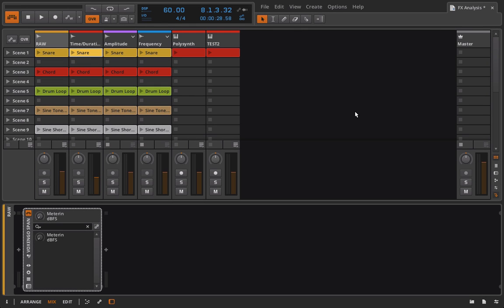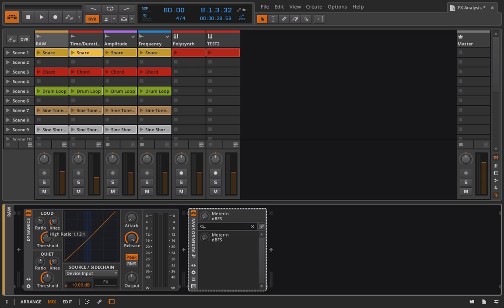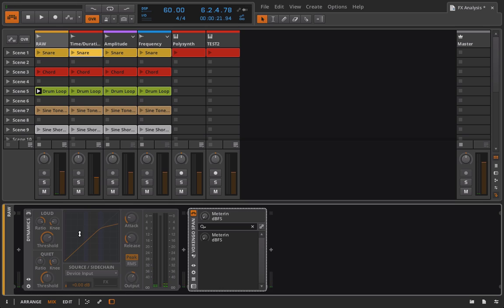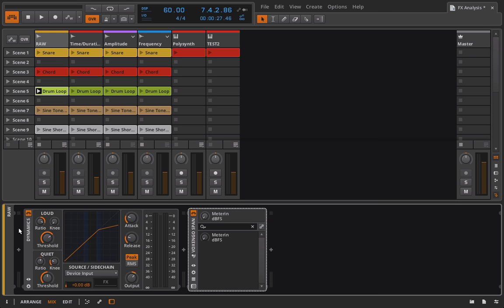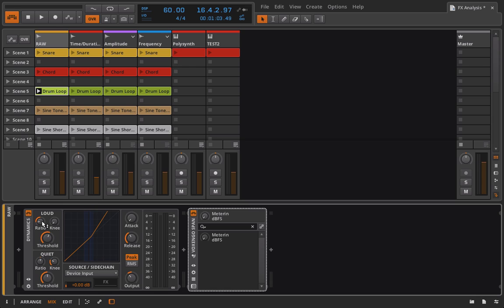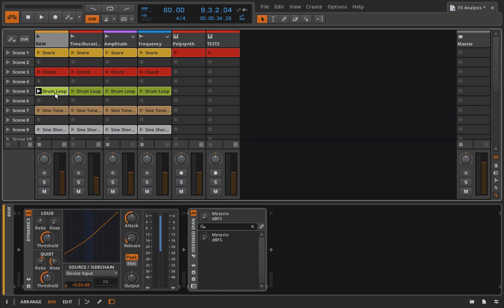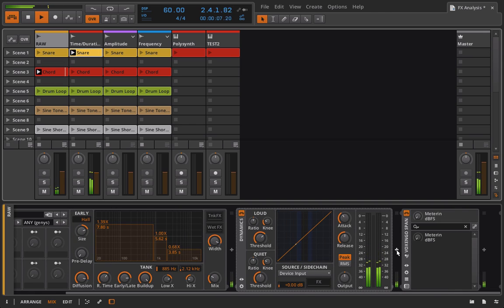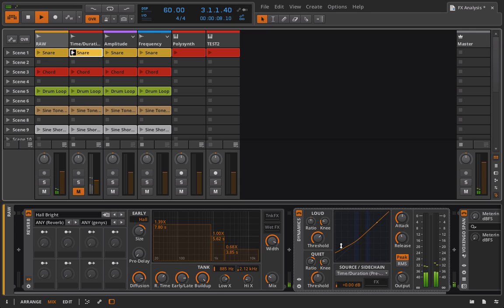Bitwig Studio & Music Production Course - 3.53 - Dynamics (Compressor, Expander, More)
In this video we take a look at the compressor's big brother..the Dynamics Device. Just because the dynamics device has more controls and visual feedback, don't assume that it's "better" than the standard compressor. These two devices have different sonic characteristics and for that reason you should experiment with both.

In this lesson we talk about how using an inverse ratio will apply the compressor or expander in reverse and we get some pretty interesting sounds doing so. We also take a quick look at the side chain possibilities. We will talk about this process in much greater depth in later tutorials.